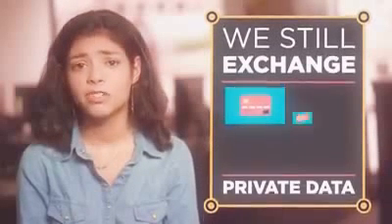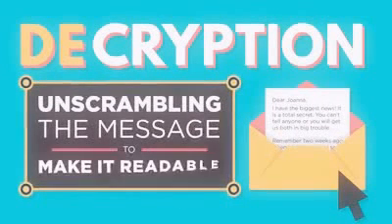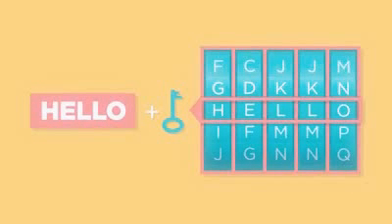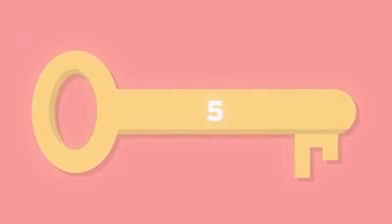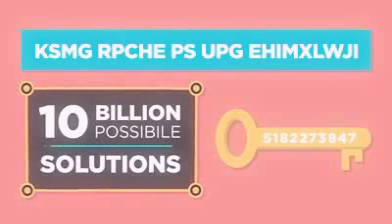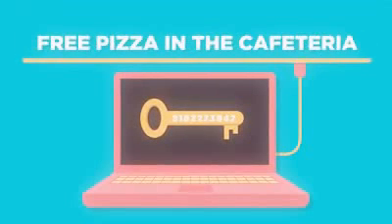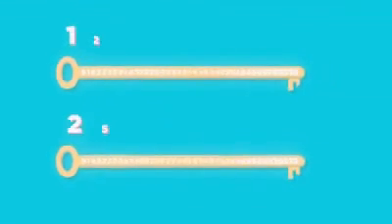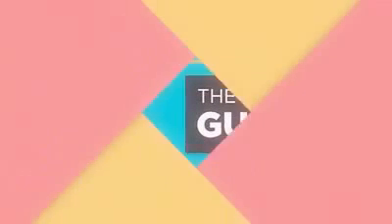What is encryption, decryption and public key. & whatsapp start encryption end to end message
Introduce security technique. What is encryption, decryption and public keys it's most secure algorithms. And usefull.